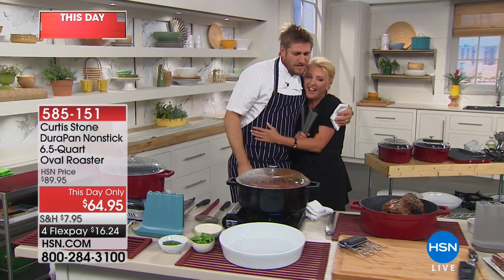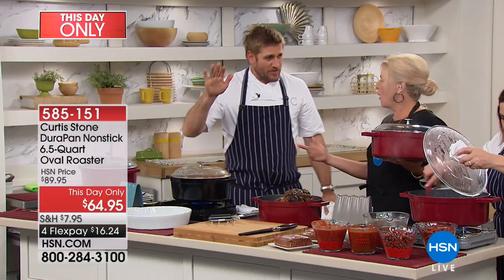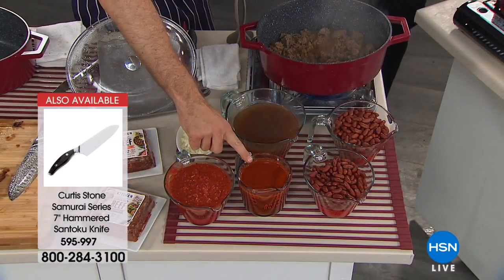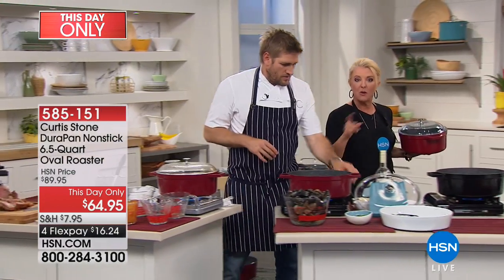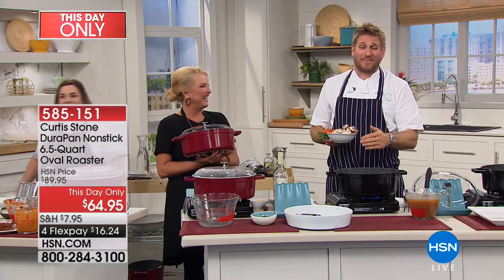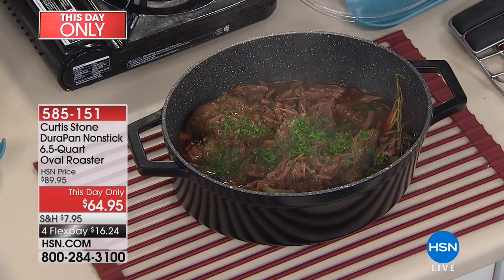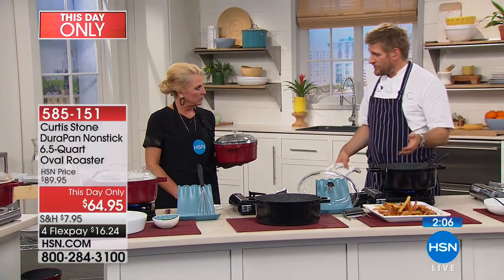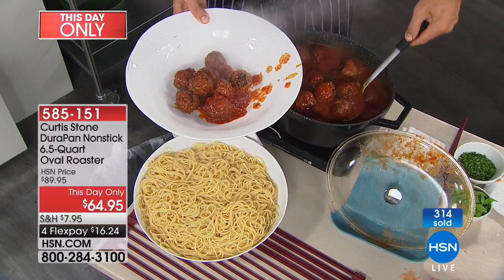Curtis Stone DuraPan Nonstick 6.5Quart Oval Roaster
Roast, stew, slowcook and sear. With Curtis' Oval Roaster, you can do it all. Ideal for a wide range of cooking, this largecapacity pan can...